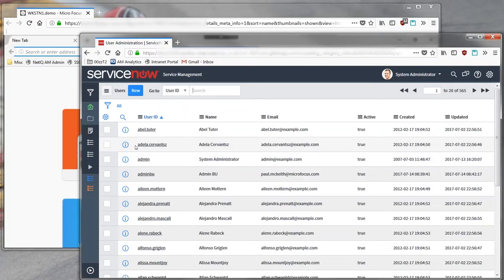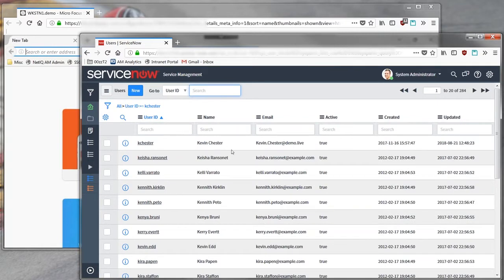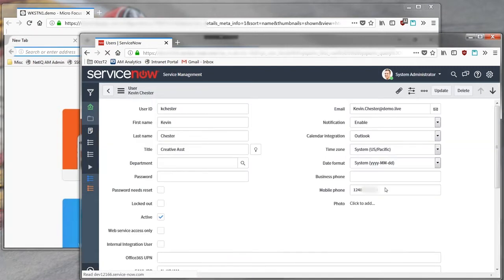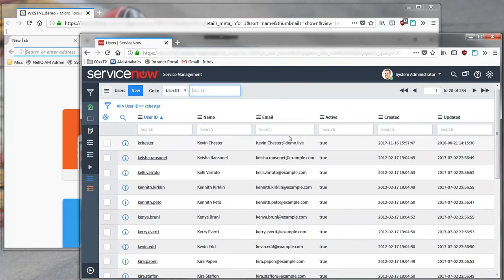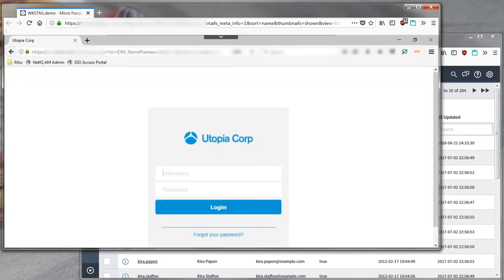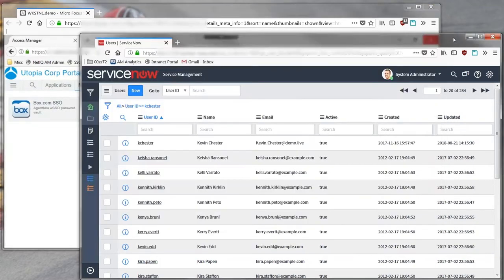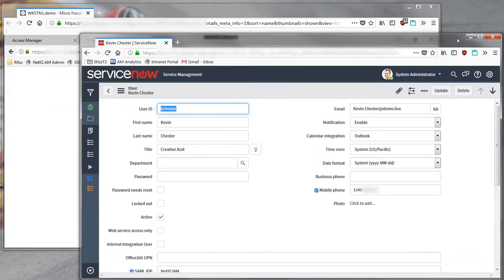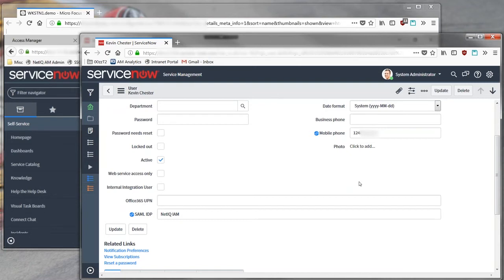Access Management – Simplified Cloud App Account Provisioning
This demo shows how NetIQ Access Manager leverages SAML to provision or maintain user accounts.